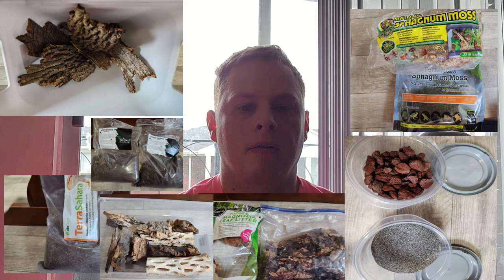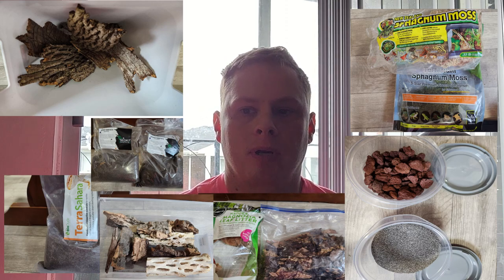Isopod Bin Set up - Time Lapse - Kalax "Crystal Waves" synthwave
I did a video recently where I unboxed materials from Rus at Aquarimax.

In this video, I put those materials in an enclosure.  I have Clowns, A Klugii, en route, also from Rus.  This bin is for them when they arrive, so that the bioactivity will be nice and established well before the Clowns arrive.

I cannot wait for that unboxing!

The song is Kalax, "Crystal Waves."